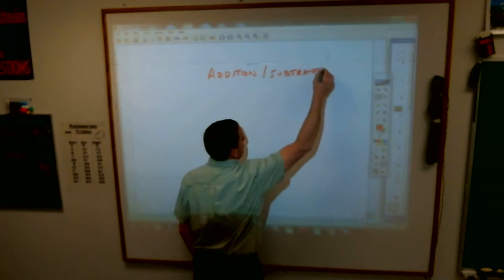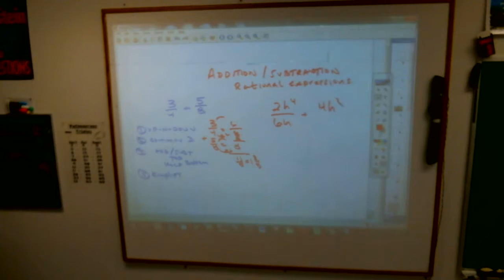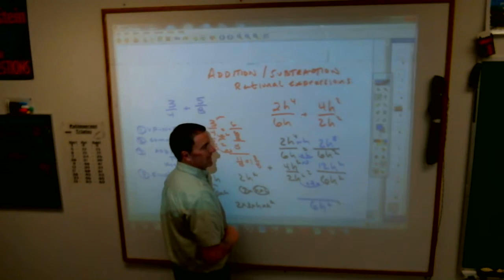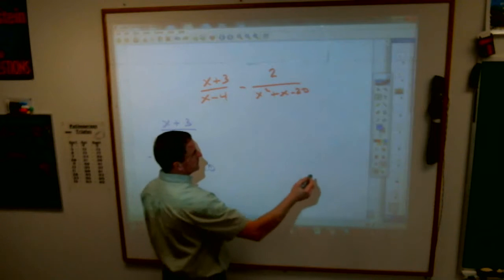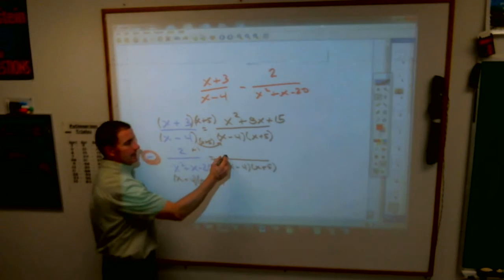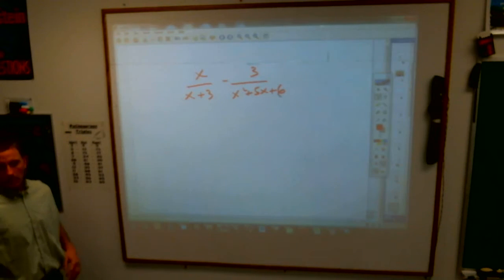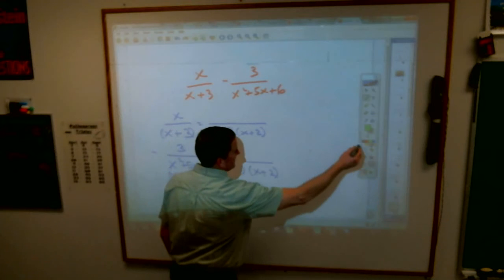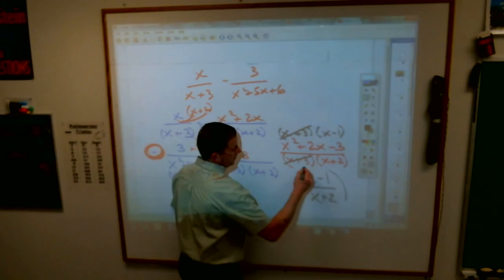8 Add sub ration exp 90